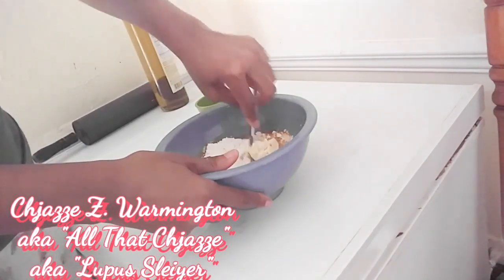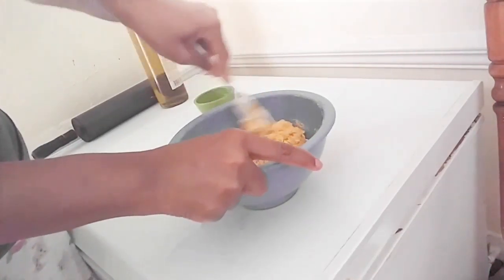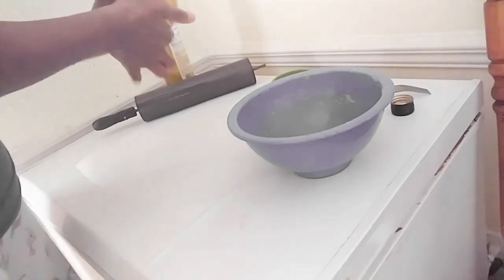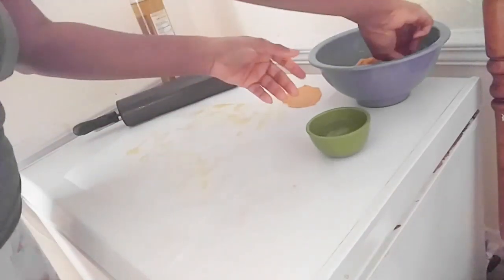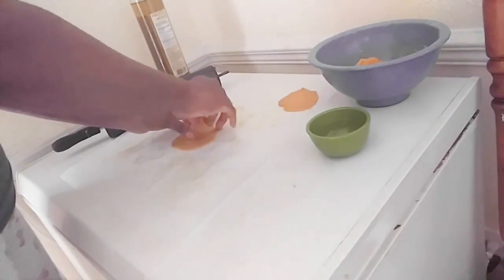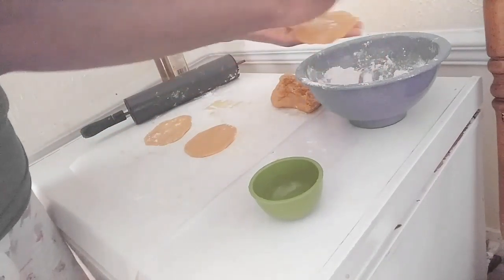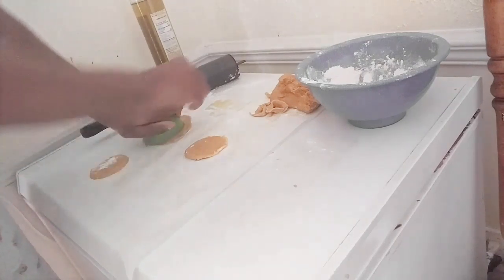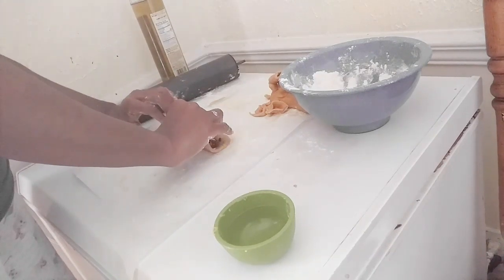3-G Roses Pastries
Pastries filled with kales, spinach & chard greens